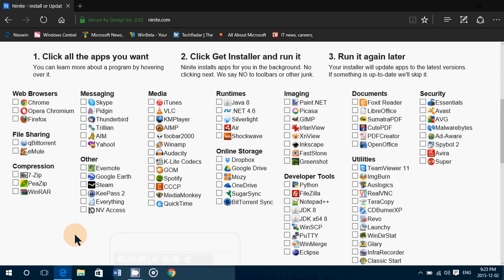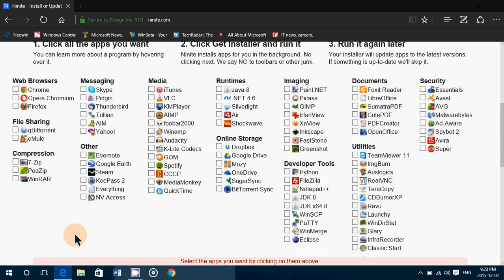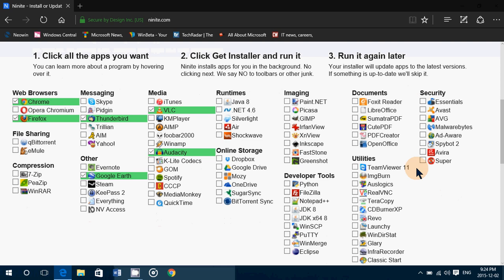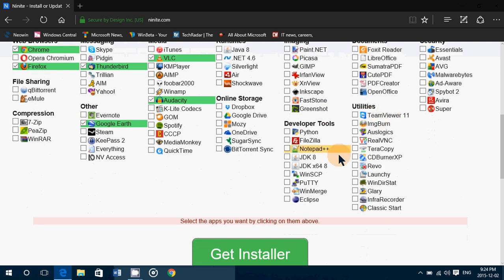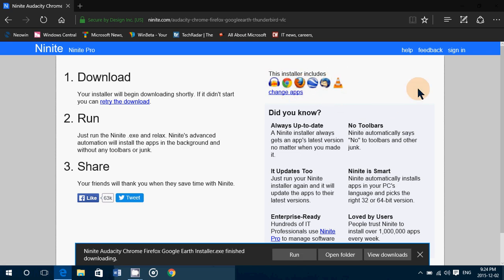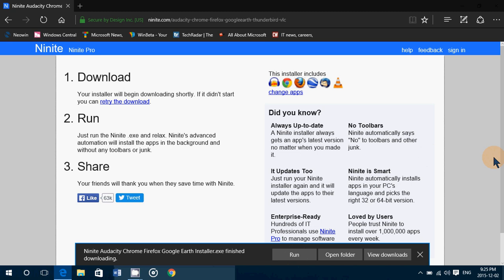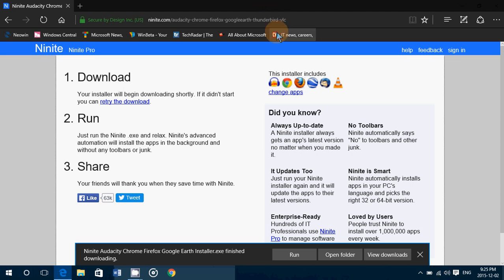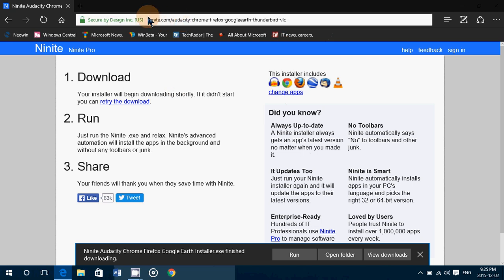Windows 10 tips and tricks install your favorite software with Ninite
Great website to help you install some of the most popular software without adware